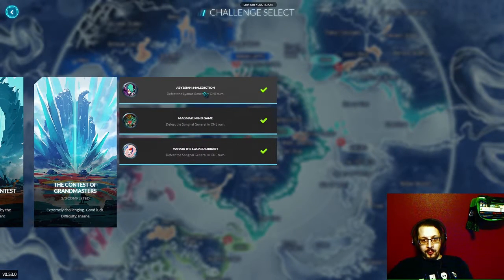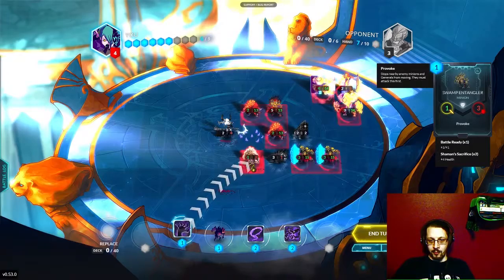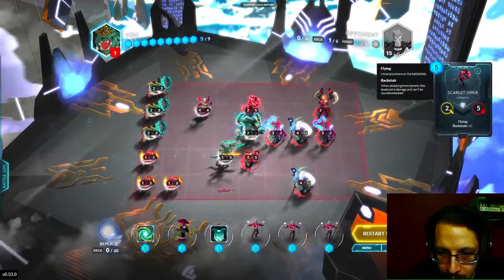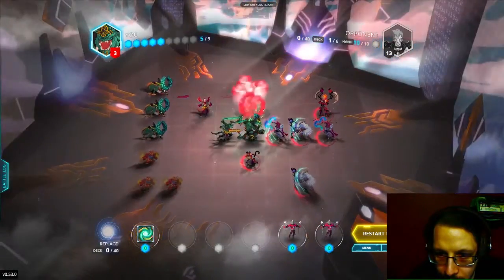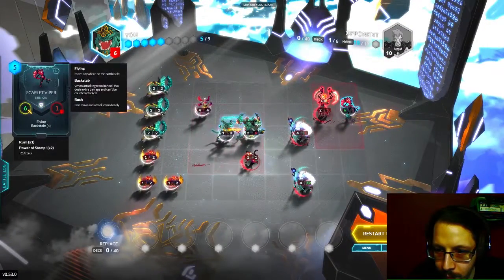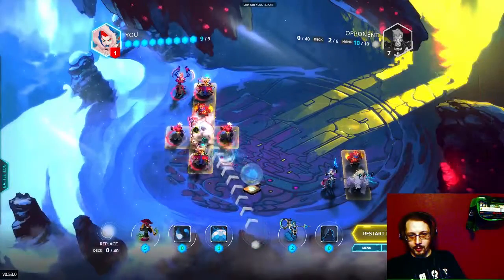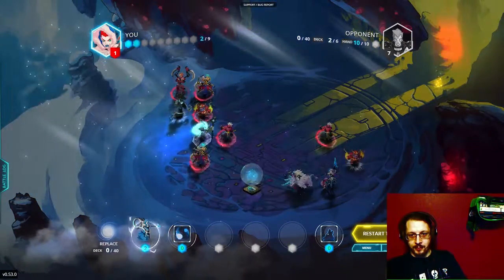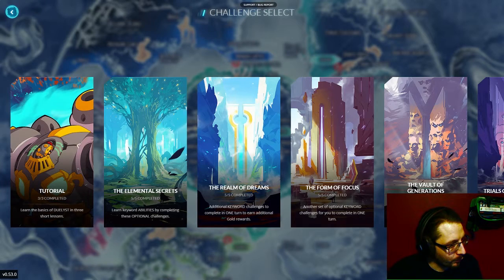Duelyst - Contest of Grandmasters Challenge Walkthrough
A step-by-step guide to beating every challenge on Duelyst, a competitive multiplayer tactical strategy game.